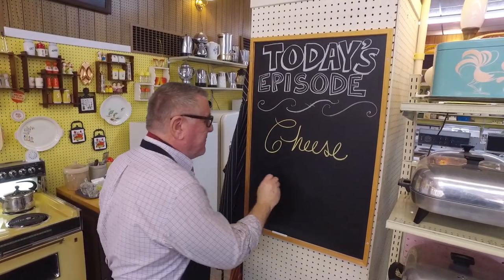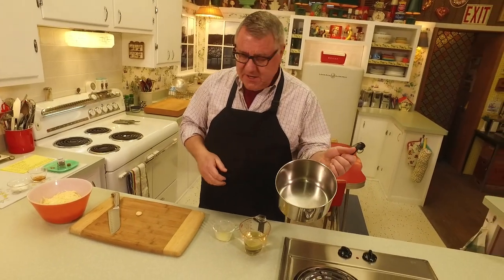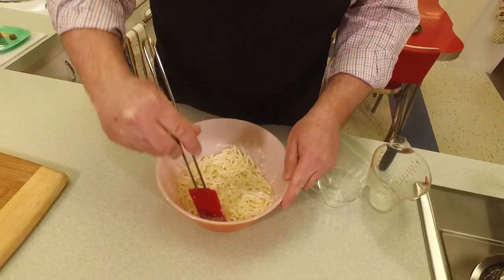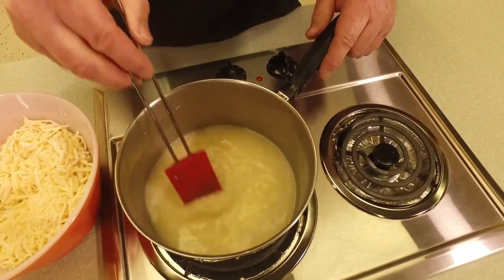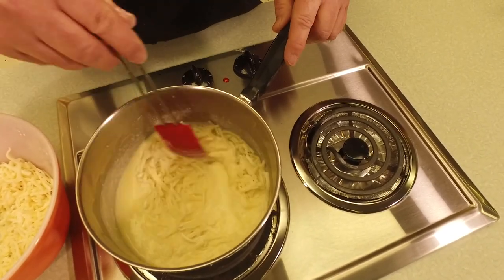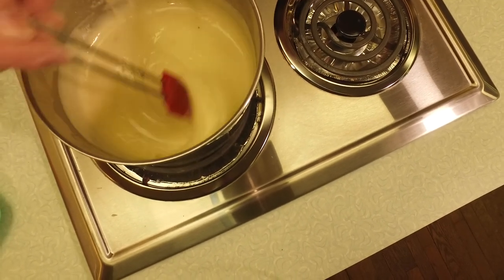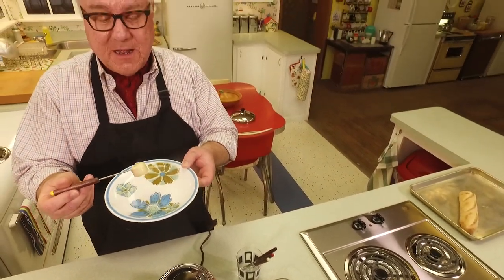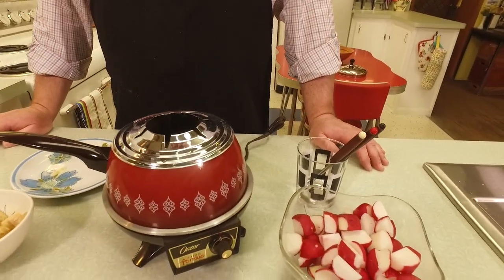Cheese Fondue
After going through the small collection of electric and manual fondue pots at Cavalcade, I was inspired to make a cheese fondue. Serve this hot, rich cheese dip with pieces of crusty bread, blanched vegetables like cauliflower and broccoli, crisp radishes, or slices of sweet apples.

1/2 lb Swiss cheese, grated
1/2 lb Gruyere cheese, grated
2 TBSP corn starch
1 clove garlic, peeled and cut in half
1 cup dry white wine
1 TBSP lemon juice
1 TBSP brandy
1/2 tsp dry mustard
1/8 tsp ground nutmeg

Combine cheeses in a bowl and sprinkle with corn starch. Toss cheese to coat with the corn starch and set aside.

In a medium sauce pan, rub cut garlic all over the inside of the pan and then discard garlic. Add wine and lemon juice to pan, bring to a simmer. Stir in cheese 1/4 lb at a time, stirring with each addition until cheese is melted and combined into the wine liquid. Once all the cheese has been added and is stirred smooth, add brandy, mustard and nutmeg. Stir to combine.

Transfer to fondue pot. If electric, set on low to keep mixture warm. If it is a manual fondue pot, light candle underneath to keep pot and fondue warm.